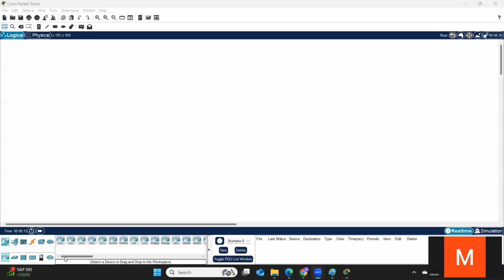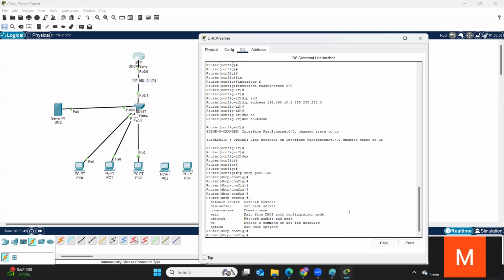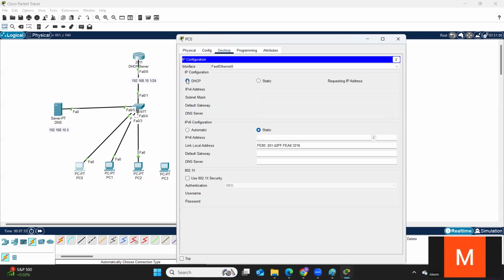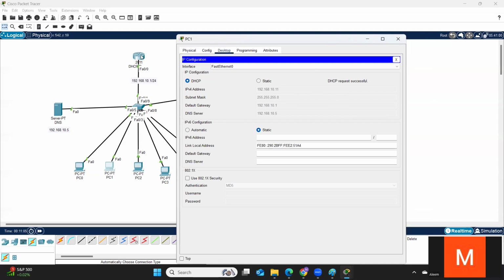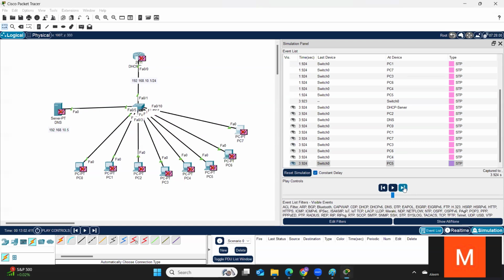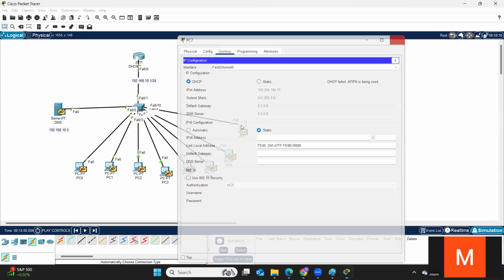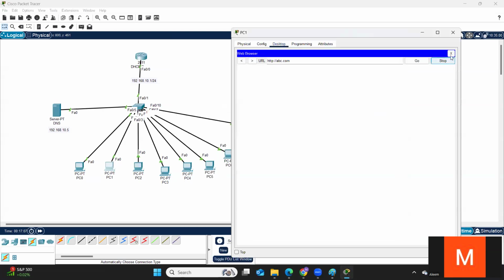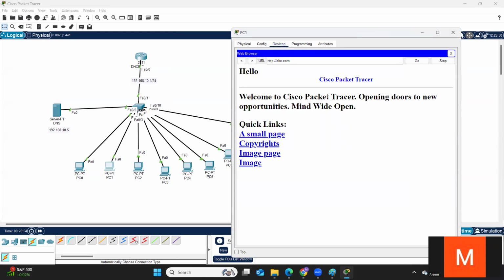How to Configure DHCP pool, How to configure DNS server, what is DHCP server and Client